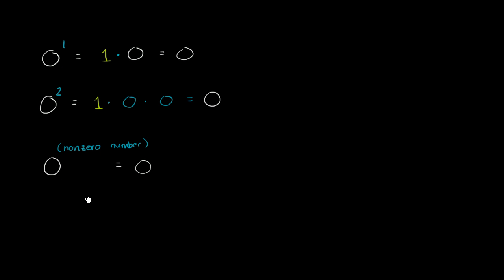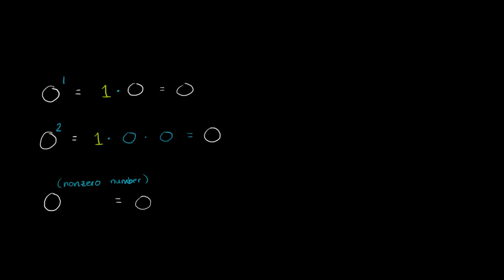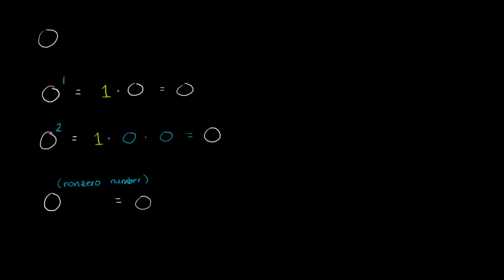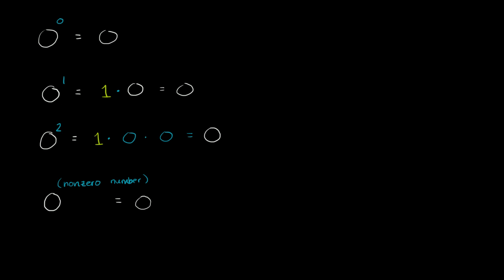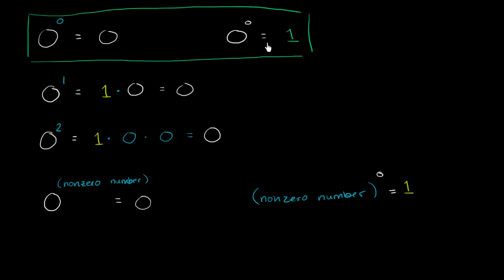Powers of zero | Exponents, radicals, and scientific notation | Pre-Algebra | Khan Academy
Any non-zero number to the zero power equals one. Zero to any positive exponent equals zero. So, what happens when you have zero to the zero power?